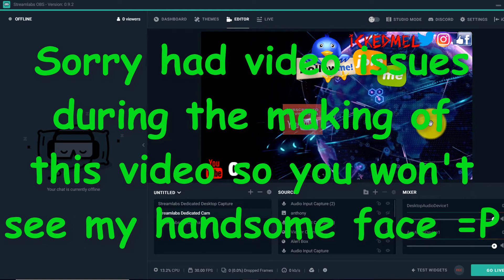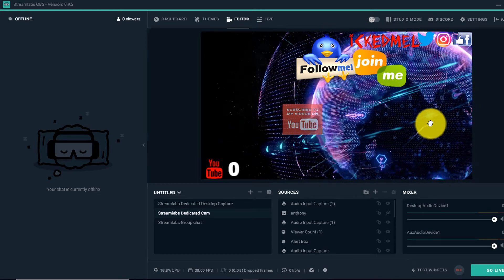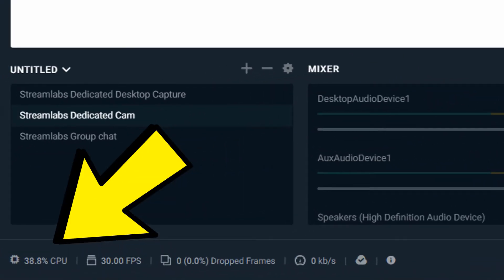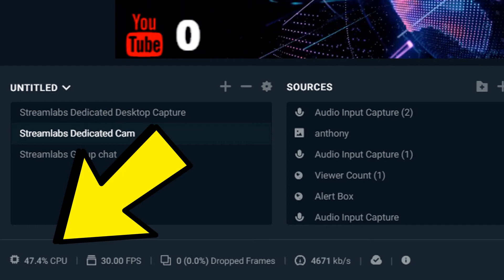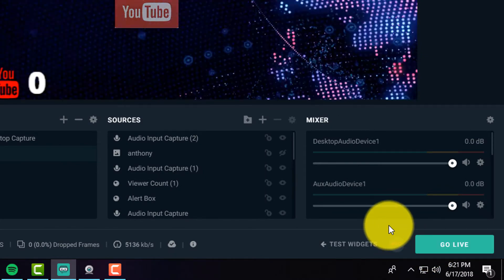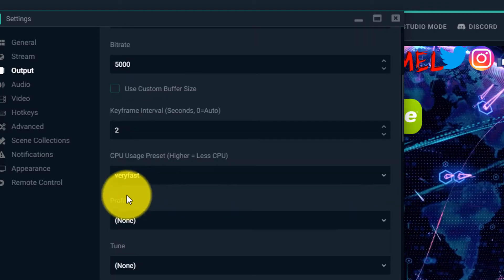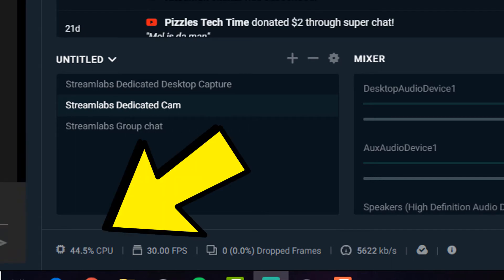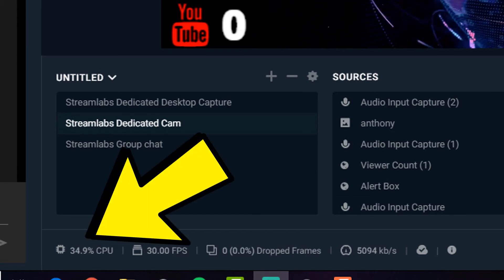✔️ StreamLabs Hidden Settings | How To Fix Live Streaming FPS, Lag, & High CPU Usage Part 2